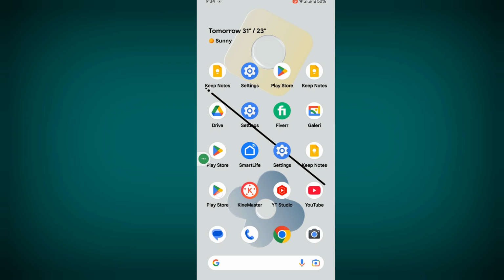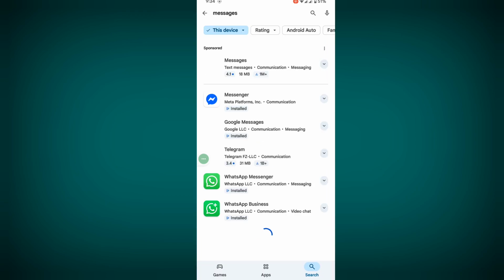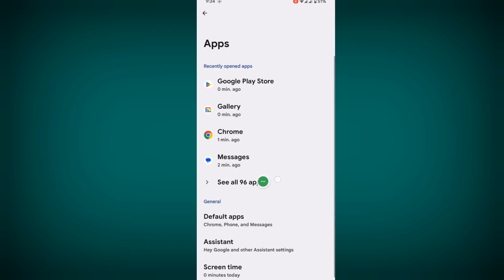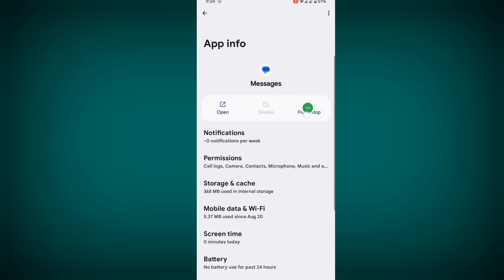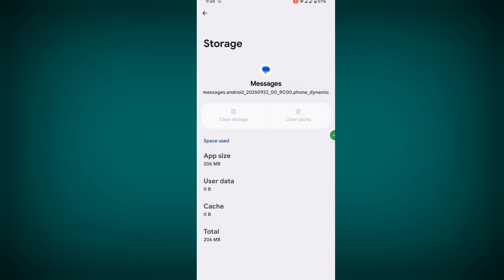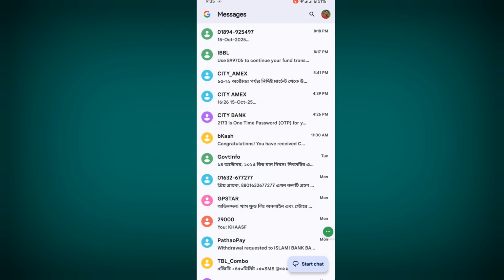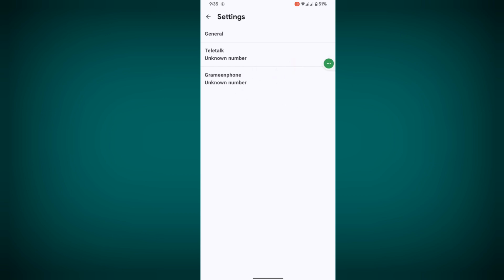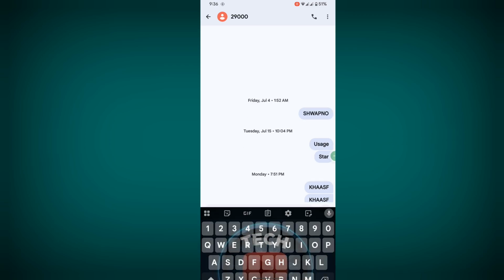Message Not Sent Check Options Problem 2025 | How to fix not sent check options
Message Not Sent Check Options Problem 2025 | How to Fix “Message Not Sent — Check Options” on Google Messages App

If you’re getting the “Message Not Sent — Check Options” error on the Google Messages app in 2025, this video will show step-by-step working solutions to fix it. Learn why messages fail, how to fix network or app settings, and get your SMS or RCS messages sending again on Android devices.

📱 In This Video You’ll Learn:
- Why Google Messages shows “Message Not Sent — Check Options”
- How to fix network issues causing message failures
- Reset app permissions and clear cache for Google Messages
- How to update or reinstall the app to fix errors
- Step-by-step methods to fix SMS and RCS sending problems

⚙️ Works For: Android phones using Google Messages, including Samsung, Xiaomi, Realme, Oppo, Vivo, Pixel, and other devices.

💡 Tip: Always ensure mobile data or Wi-Fi is stable and the app is updated to prevent future errors in 2025.